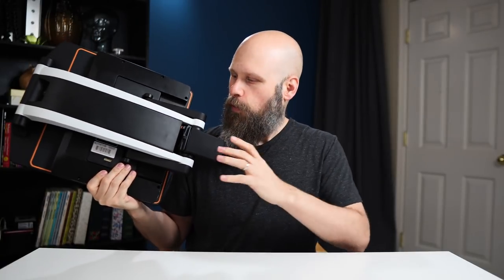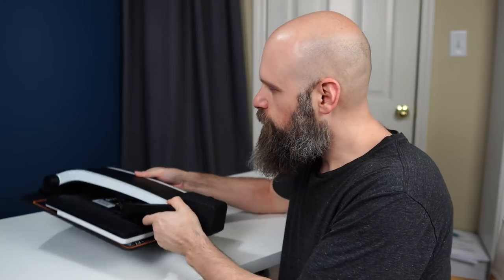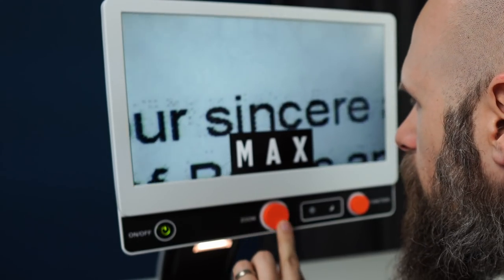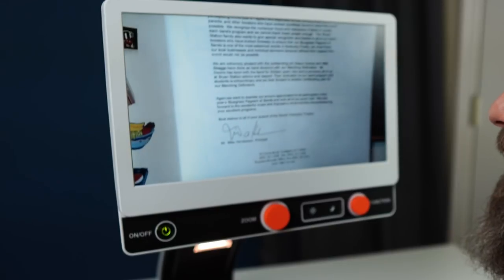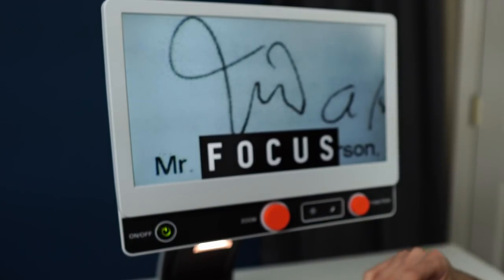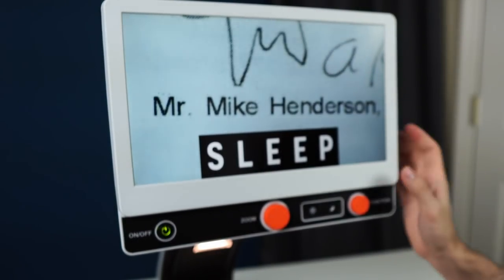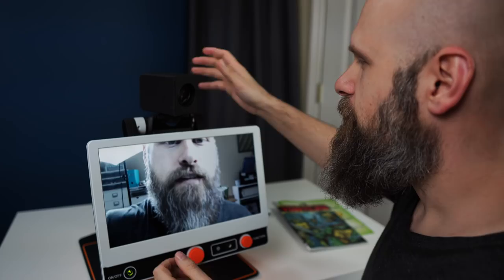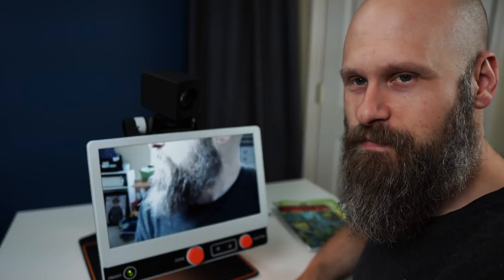MagniLink Zip CCTV - The Blind Life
This is the MagniLink zip. Probably the best portable, foldable, rechargeable, desktop digital magnifier I've tested. Not only is it a digital magnifier with tons of color options, but it also does distance viewing with a mirror function.
If you are looking for a small, compact, lightweight CCTV that would be great for traveling, school, or the office, then definitely check out the Zip from LVI!

► BLINDLIFE20

► theblindlife

Mailing address:
4101 Tates Creek Centre Dr.

Low Vision Specialists Of Maryland & Virginia -